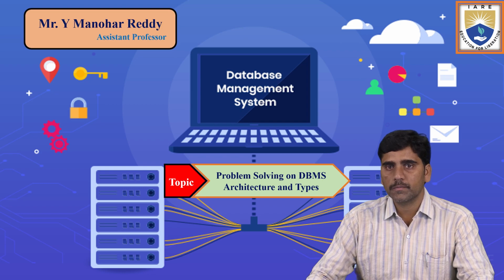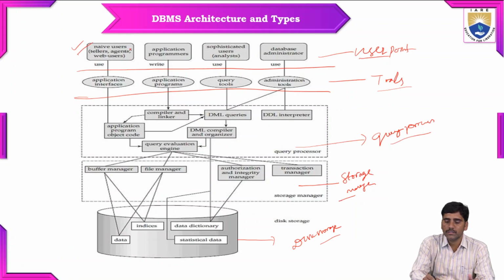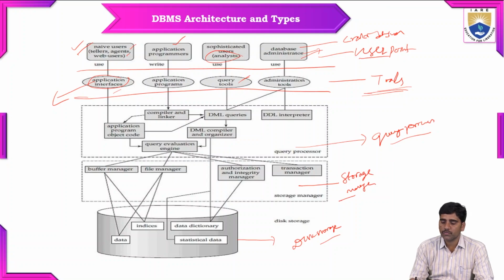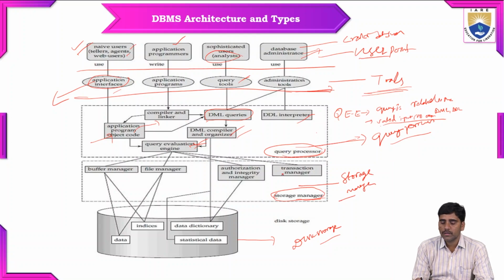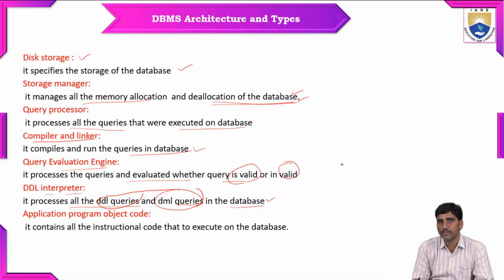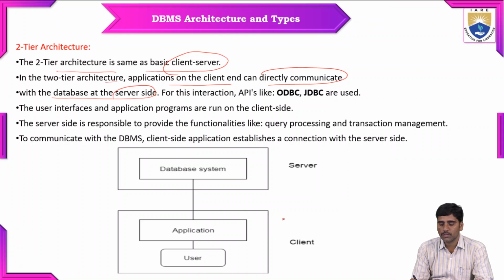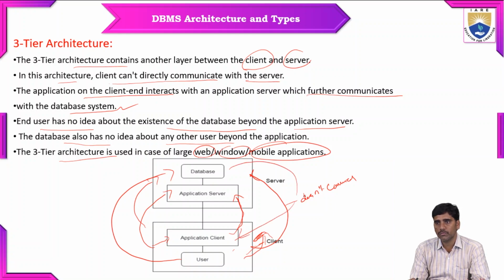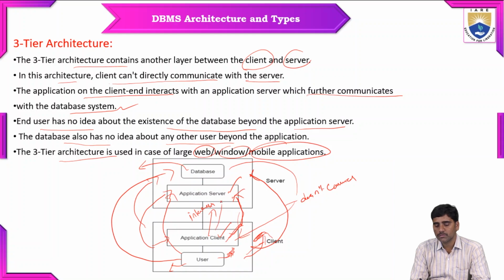Problem Solving on DBMS Architecture and Types by Mr. Y Manohar Reddy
Problem Solving on DBMS Architecture and Types by Mr. Y Manohar Reddy | IARE

Telangana, India.